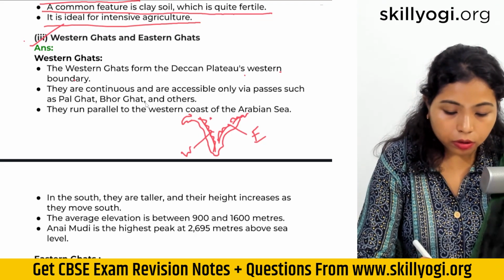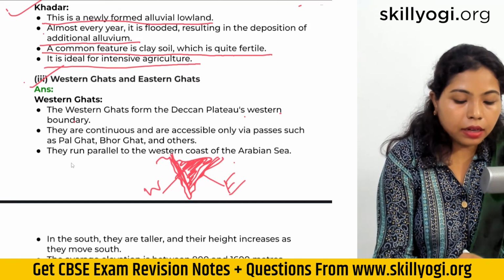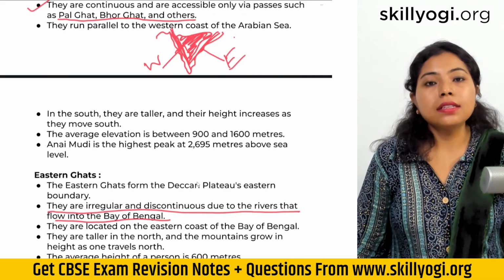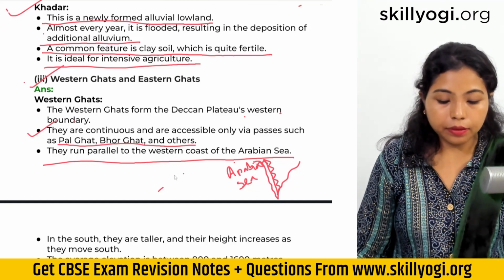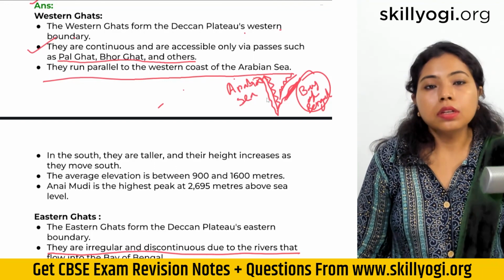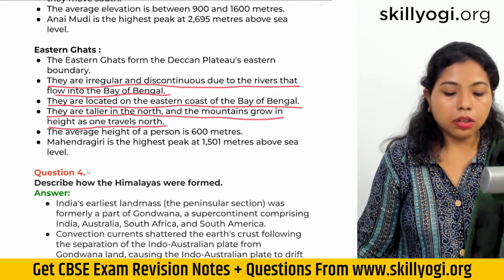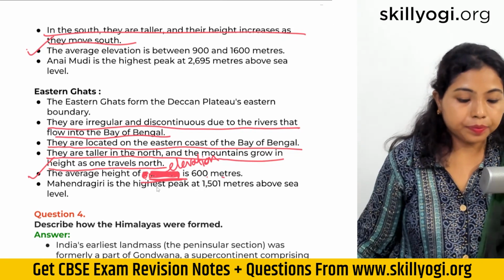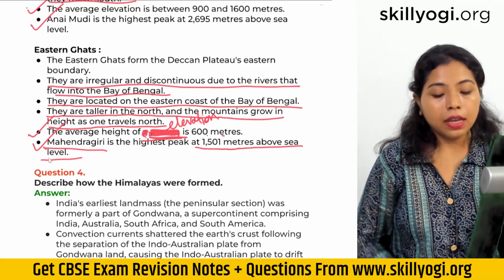Distinguish between: Western Ghats and Eastern Ghats - CBSE Ncert Class 9 Geography Chapter 2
Join us as we delve into the geographical wonders of India and explore the contrasting features of the Western Ghats and Eastern Ghats. Understand the distinct characteristics, biodiversity, and significance of these mountain ranges. This video aims to provide CBSE NCERT Class 9 Geography students with a comprehensive understanding of the concepts discussed in Chapter 2.